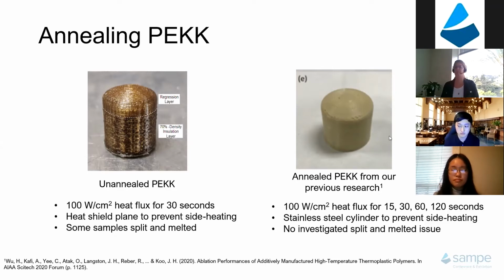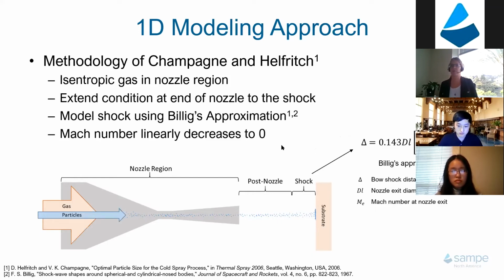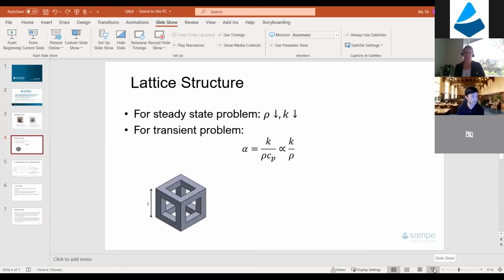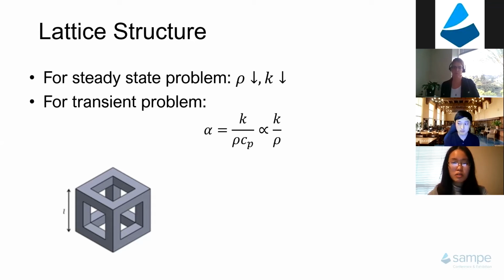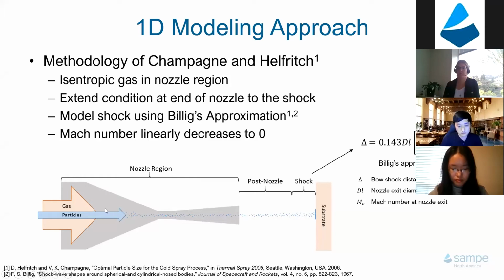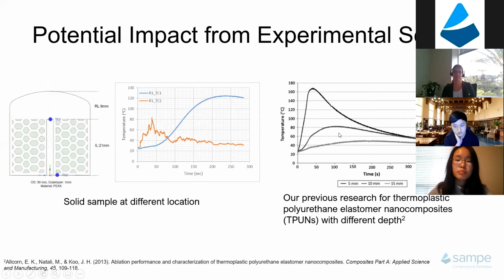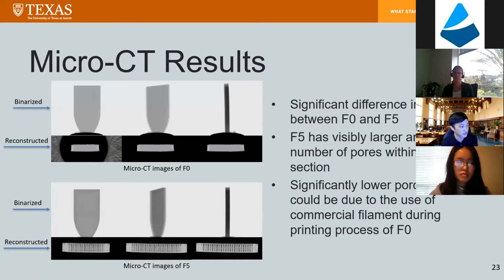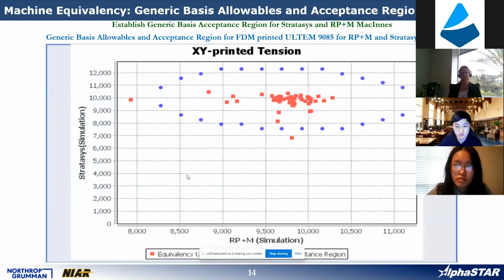SAMPE Q&A Session 2 | Additive Manufacturing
SAMPE 2020 Virtual Series – Additive Manufacturing Q&A Session 2. The questions asked during this session were related to the technical presentations given within the series by the following presenters:

Tristan Bacha, Rowan University, Department of Chemical Engineering
Yu-Chuen Chang, The University of Texas at Austin
Reza Hajiha, AlphaSTAR Corporation
Scott Huelskamp, University of Dayton Research Institute (UDRI)
Steven Kim, The University of Texas at Austin